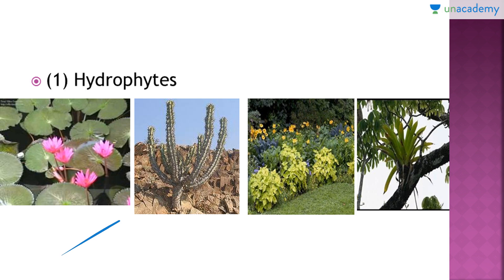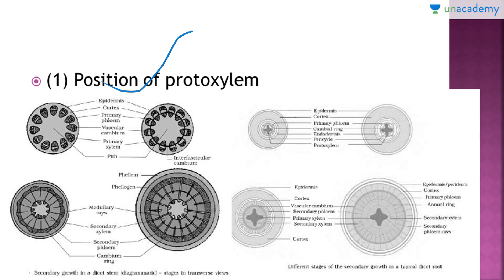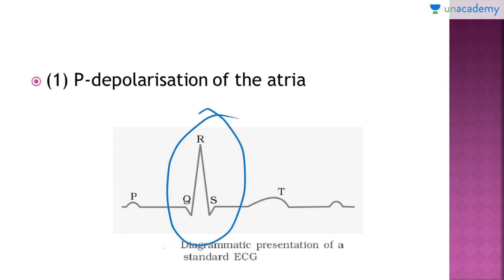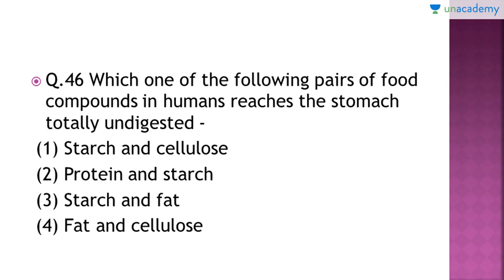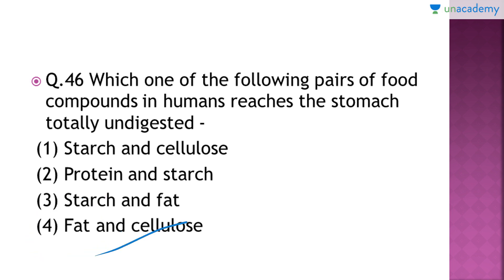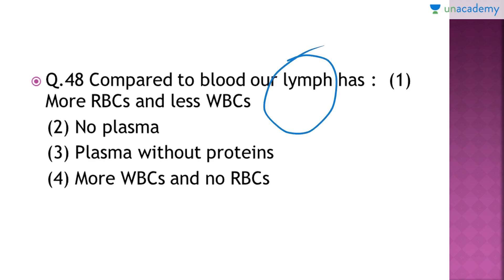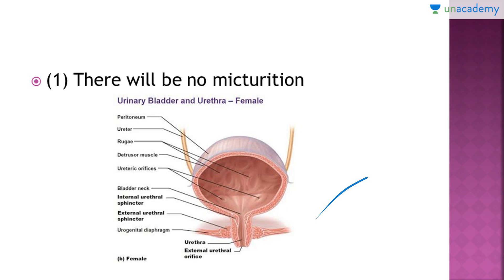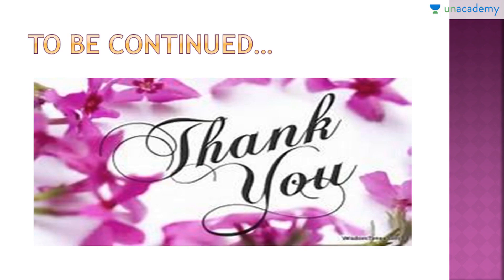Analysis of Past Year Question Paper for NEET/AIPMT (2009) : Biology Part 4